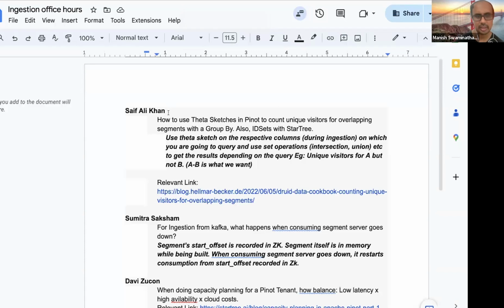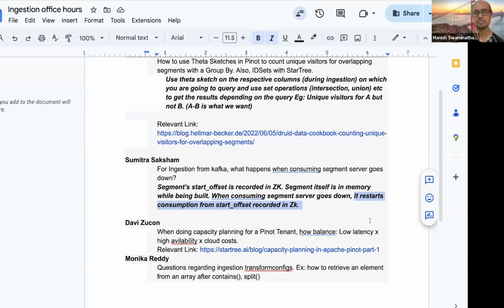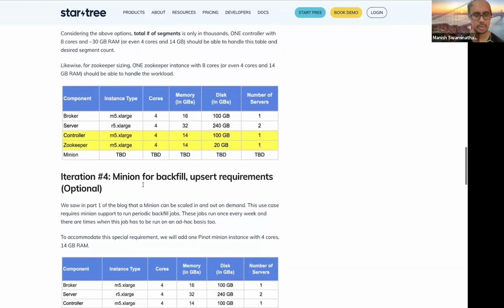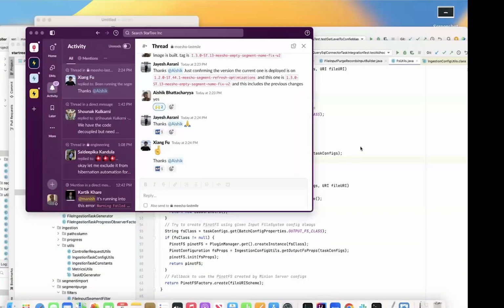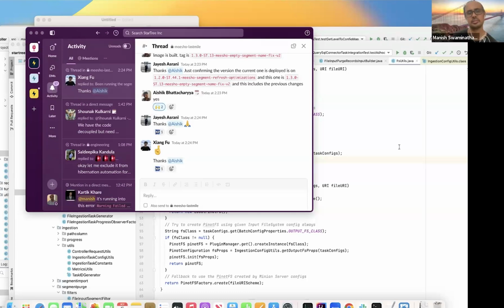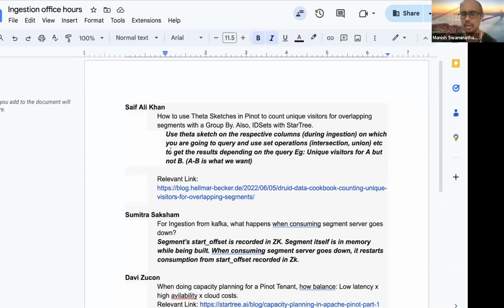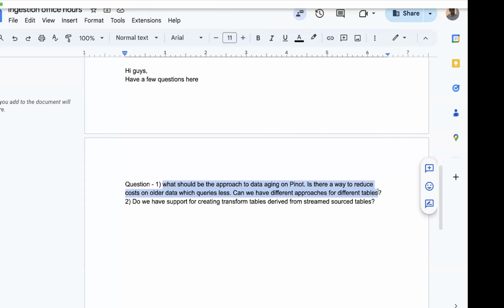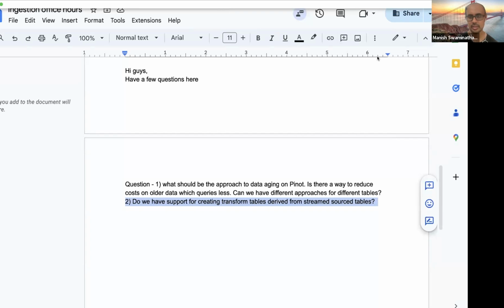Office Hours | Data Ingestion with Apache Pinot